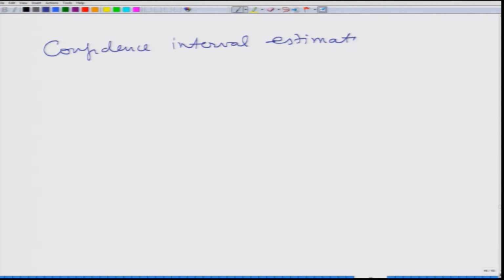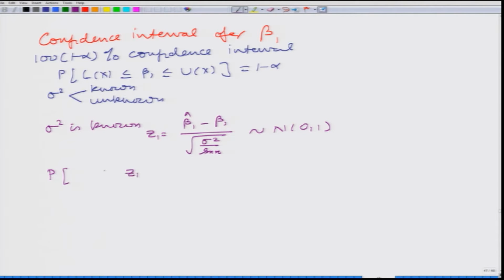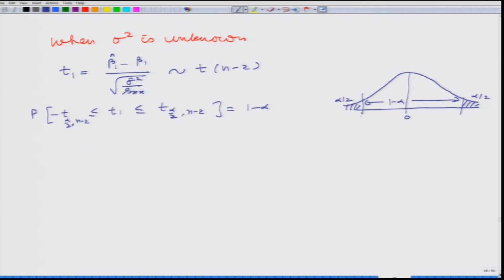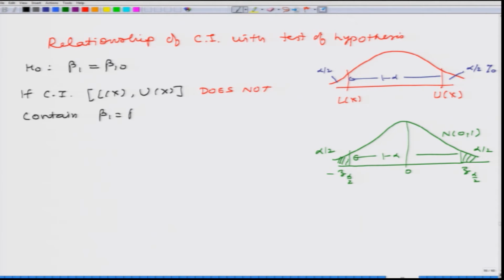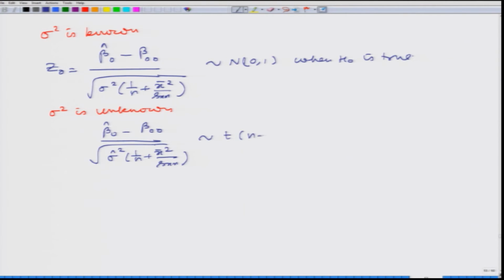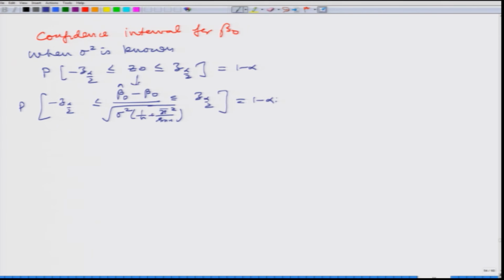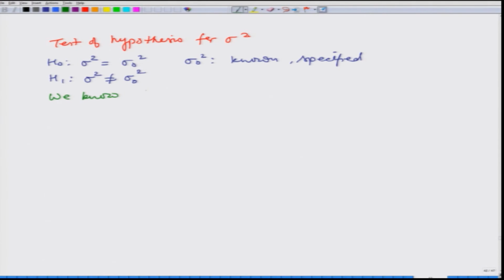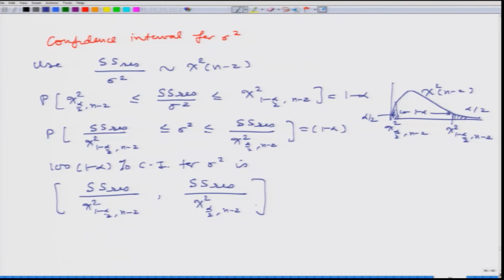Testing of Hypotheis and Confidence Interval Estimation in Simple Linear Regression Model(Contd)